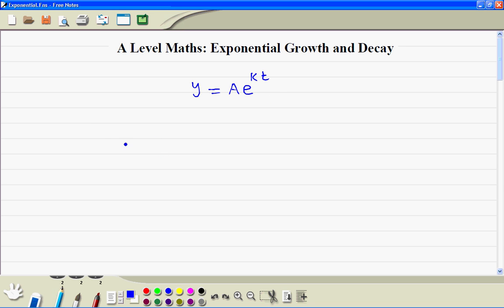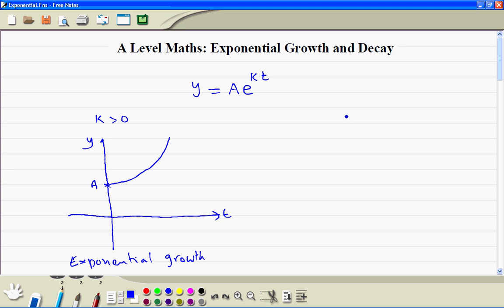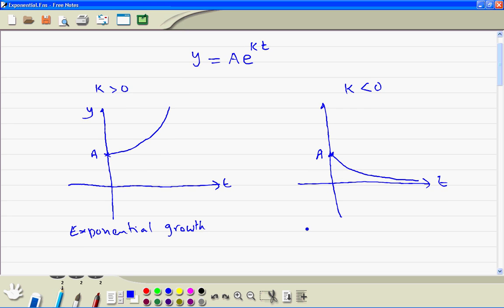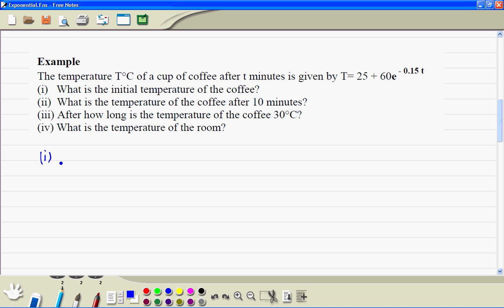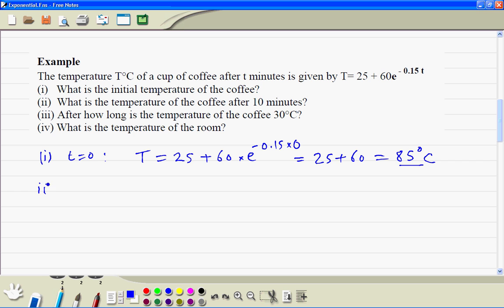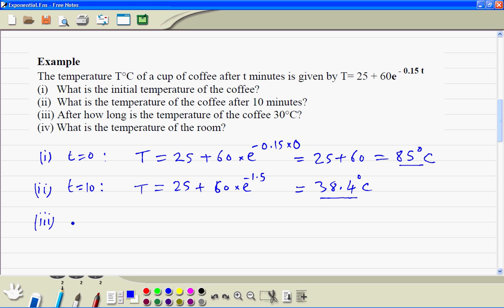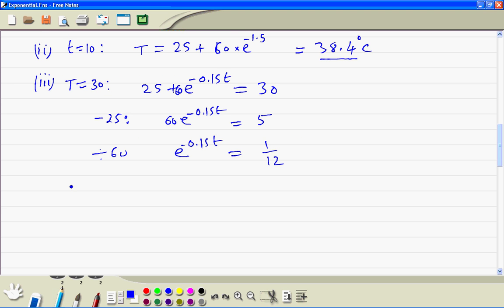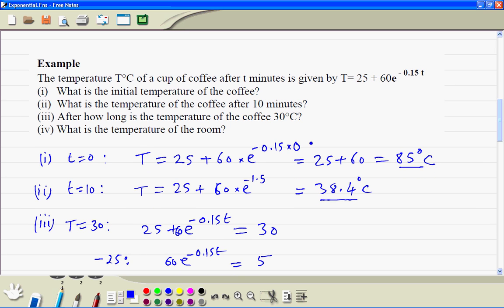A Level Maths C3 Exponential growth and decay.wmv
A Level Maths C3 Exponential growth and decay.